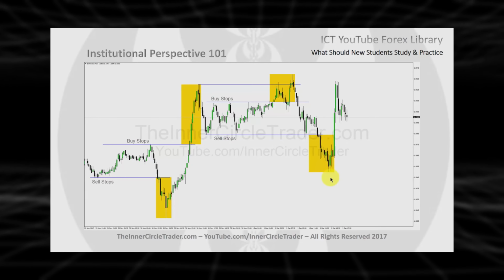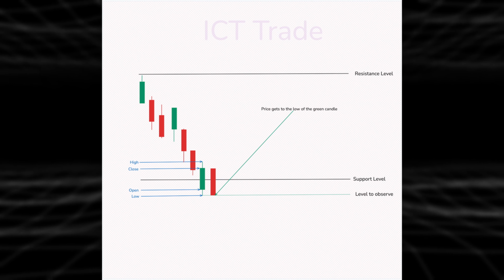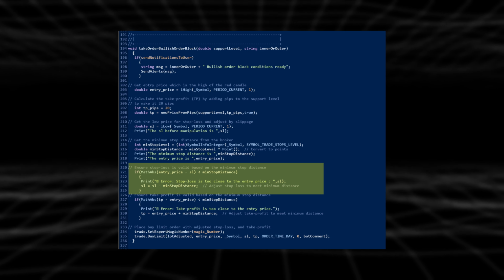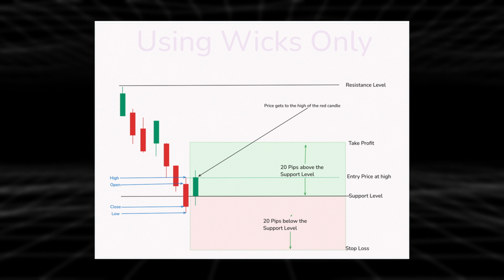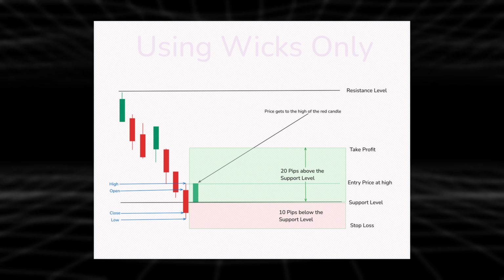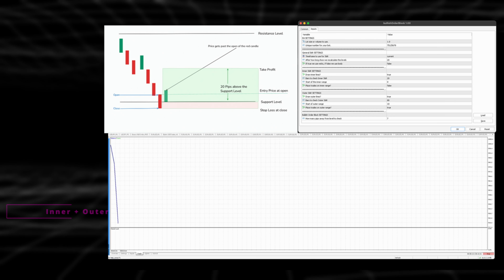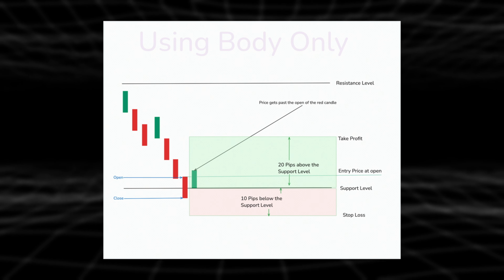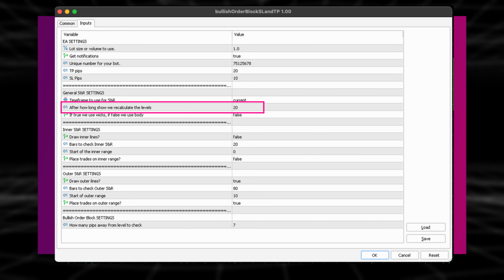I turned ICT's OrderBlock Strategy Into A Trading Bot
In this video I build a trading strategy that emulates what ICT does on his first video in the market maker primer course. The bot is tested from the 1st of January to 8th October. Of the 18 variations, 2 variations were profitable.